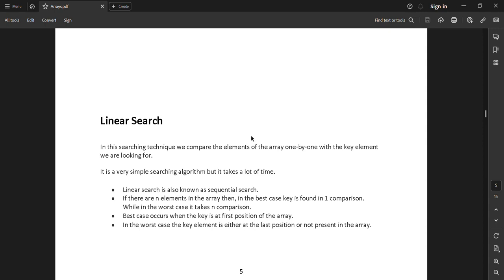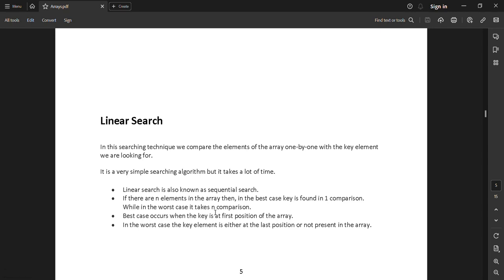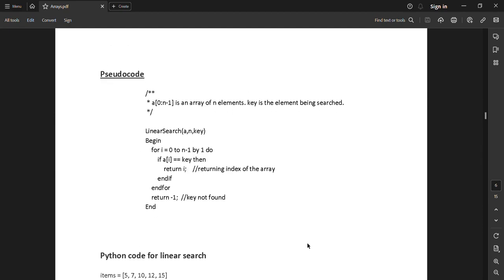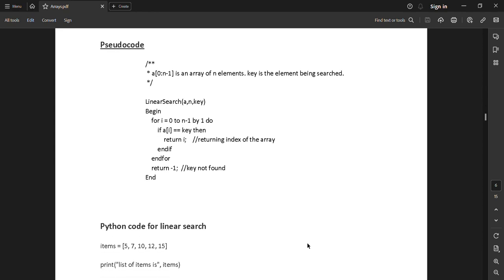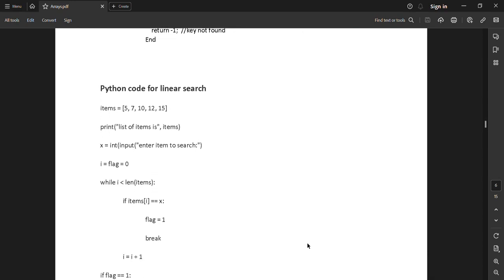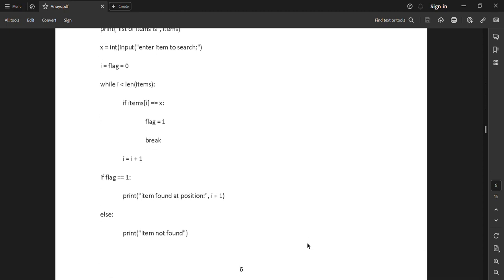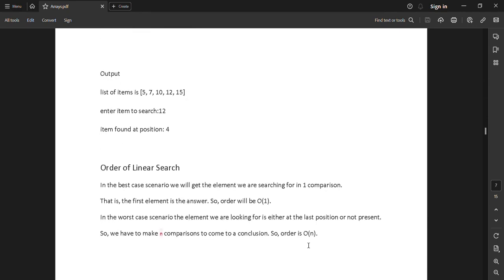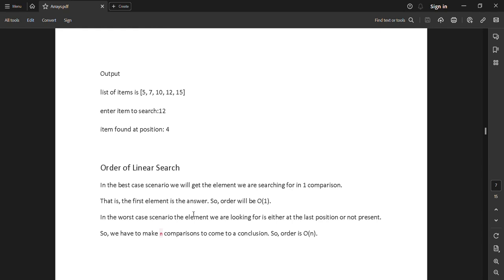One Dimensional 1D Array – Complete Beginner Tutorial Linear Search – Part 4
🚀 Understand One dimensional arrays using the best methods:
Arrays are one of the main important data structure. One dimensional arrays are the basis for all the other types of arrays. You cannot ignore learning about arrays in Computer Science. Here is the best method to understand 1D Arrays. !